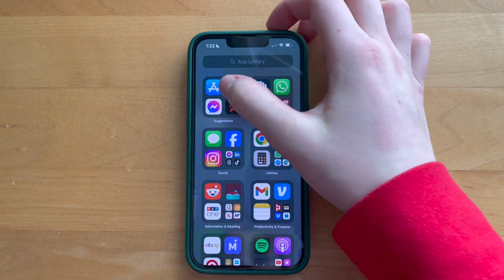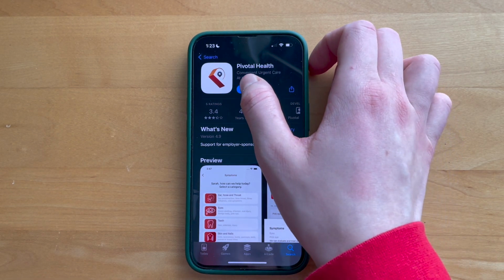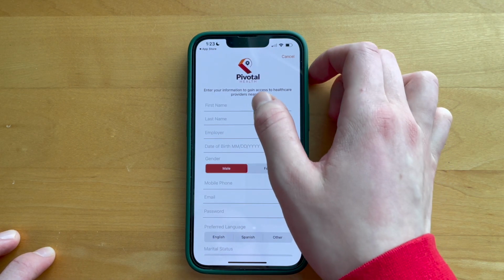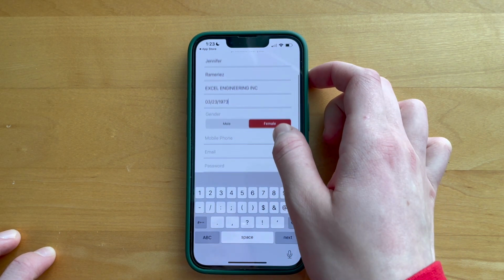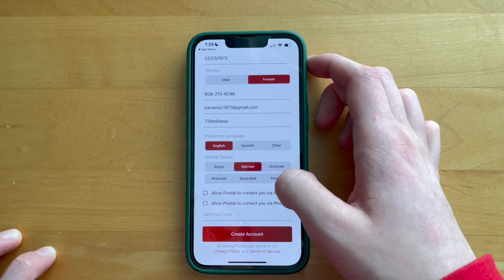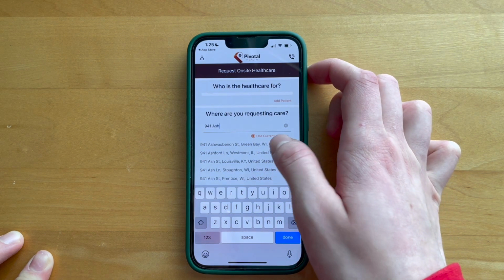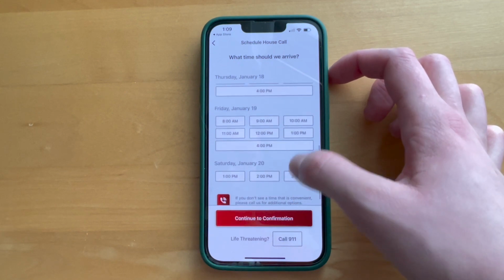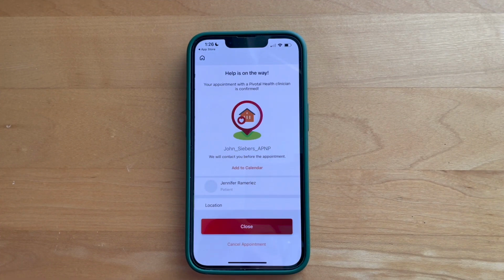Pivotal Health Direct Care Mobile App Instructions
In this video, we go over how to use Pivotal Health's mobile app for direct care use.